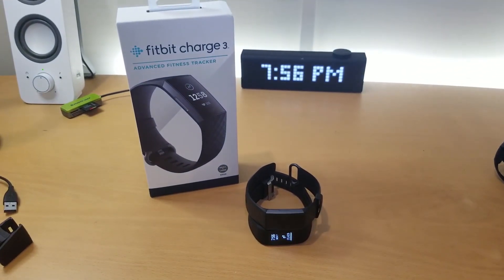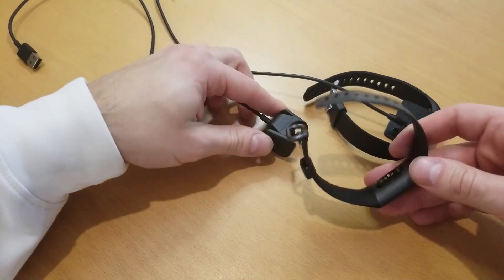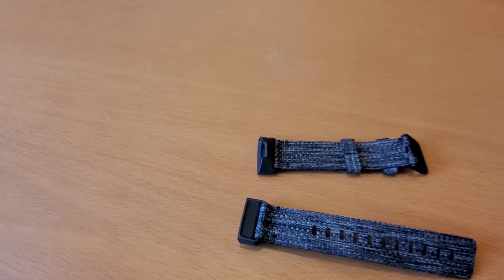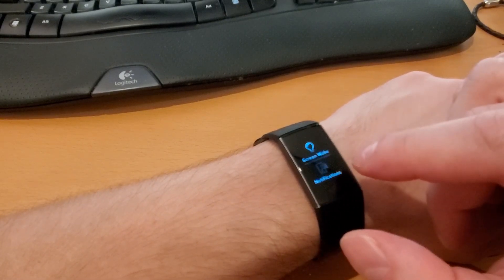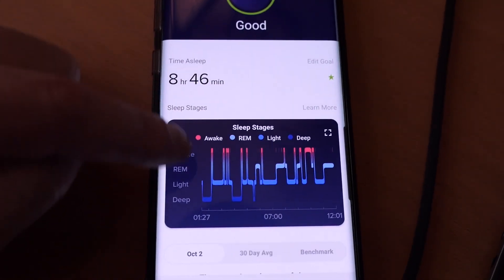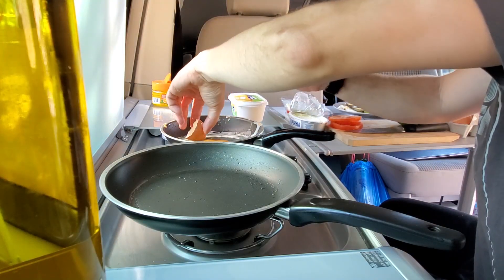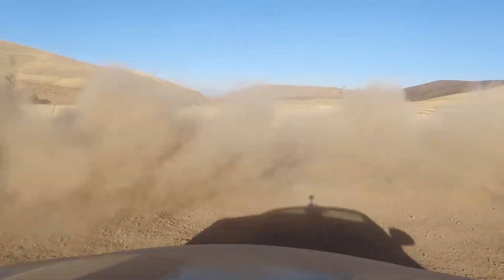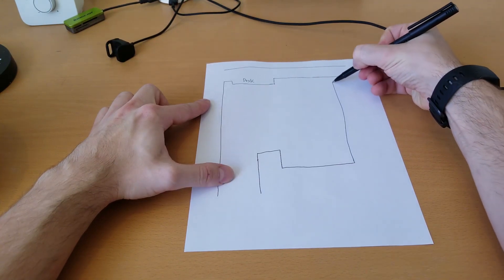Fitbit Charge 3 Extended Use Review (1 year +)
Charge 3
Charge 3 Screen Protector

My Favorite Charge 3 Bands
Stainless Steel Mesh Band
Breathable Sports Band
Nylon Woven Band

I've been using the Fitbit Charge 3 for a little over a year now, until mine broke :(
Despite the few shortcomings I really liked the product. So check out my review and let me know what you think about the upcoming Charge 4!